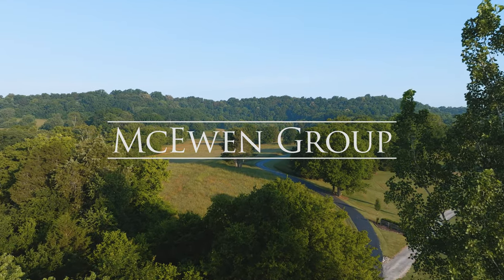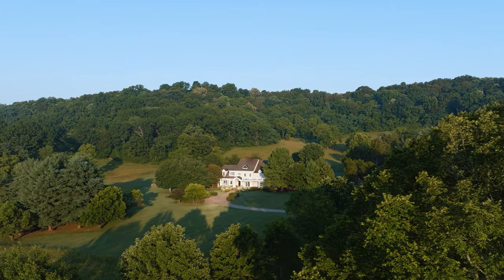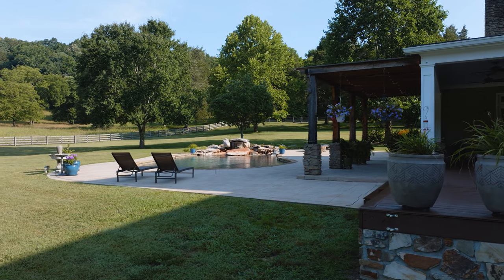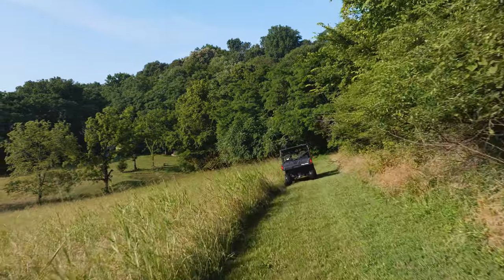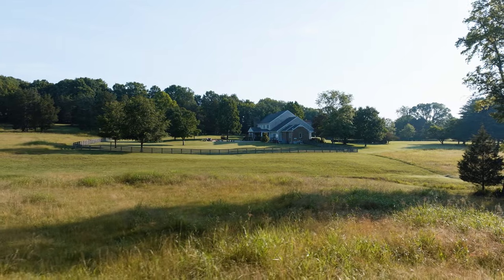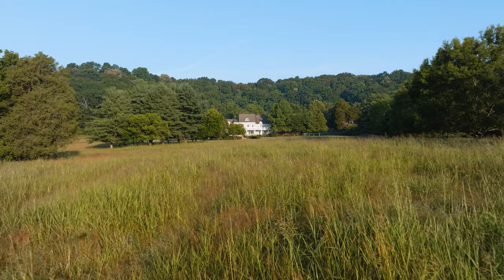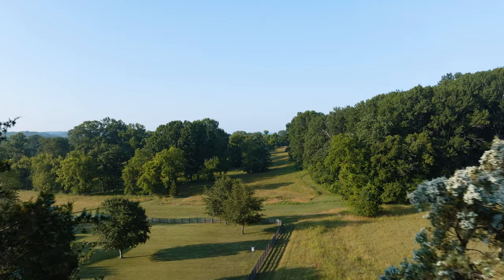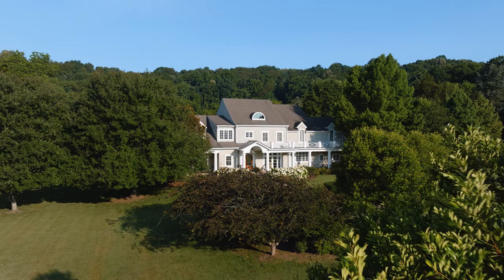Custom home on beautiful 95 acres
This property is every outdoor enthusiast's dream. With 95 acres of beautiful rolling hills and woods, the possibilities are endless. At the heart of the property is a classic stone and cedar estate home with 4 bedrooms and 3 full, 2 half bathrooms. It features hardwood flooring throughout, two master bedrooms, superior appliances, and Rutt cabinetry. Enjoy the incredible views while taking a dip in the saltwater in-ground pool or take a walk to the two cabins, one boasting a pond, for a peaceful retreat. Additionally, there is a nice shop with a pavilion for an RV. There is an abundance of deer and turkey, among many other species of wildlife. You can relax here and truly immerse yourself in nature and peaceful beauty.